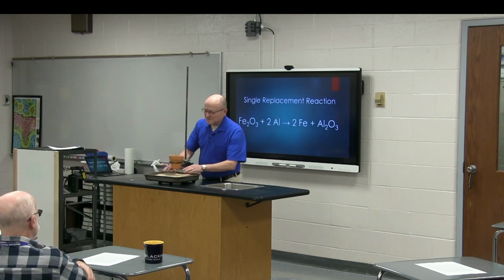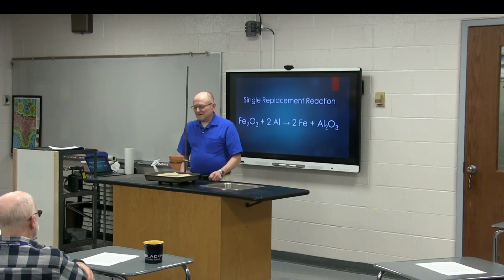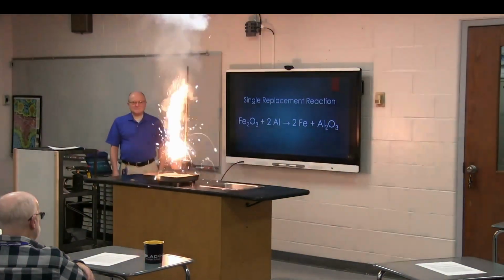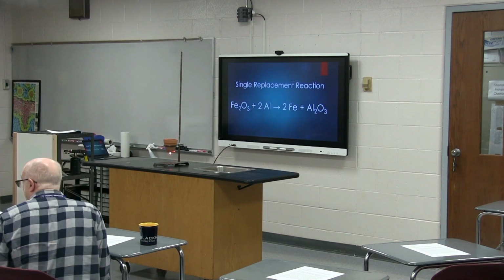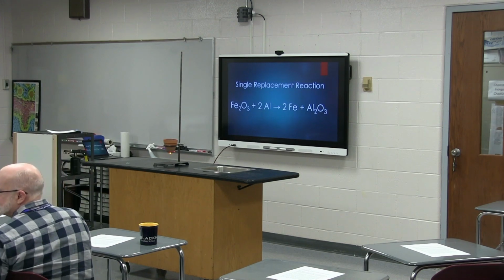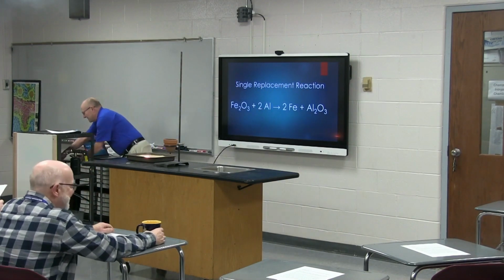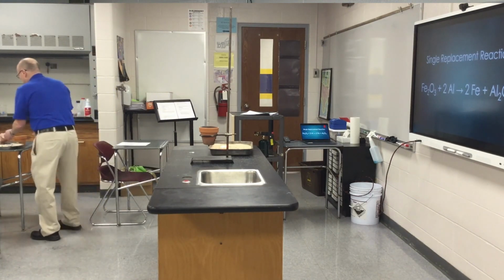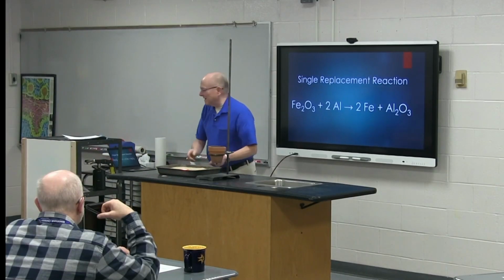Episode31 Illustration from Science, Replacement